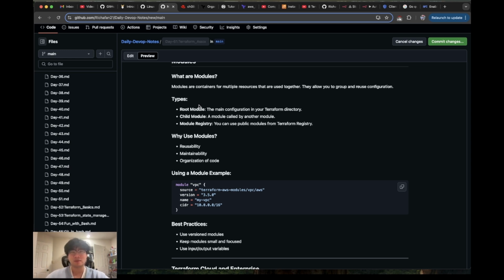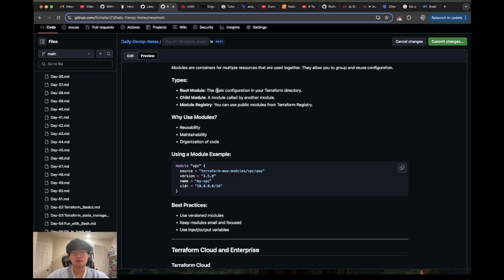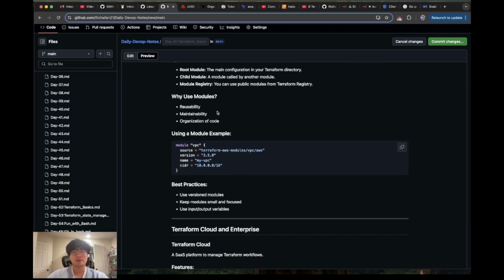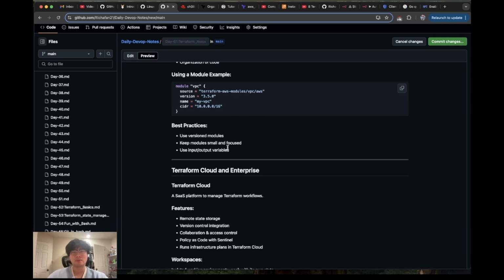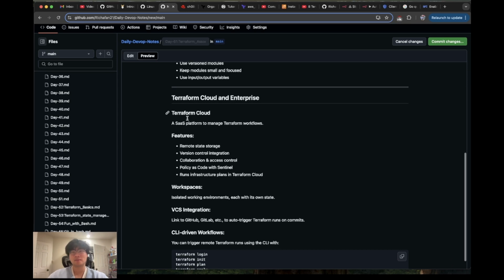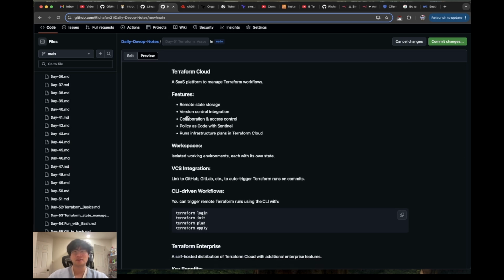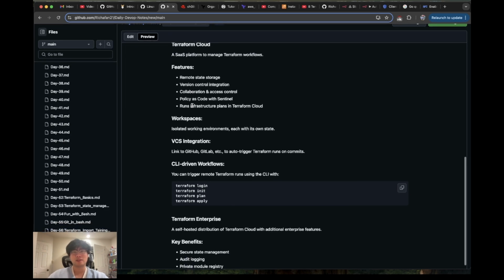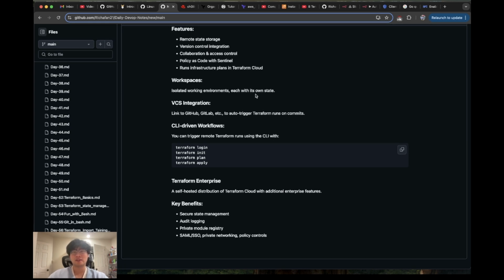Day 61: Prep for Terraform Associate Exam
16/05/25
Exam date undecided.